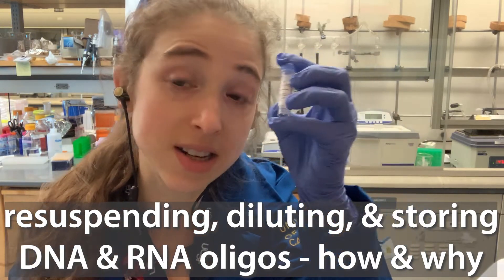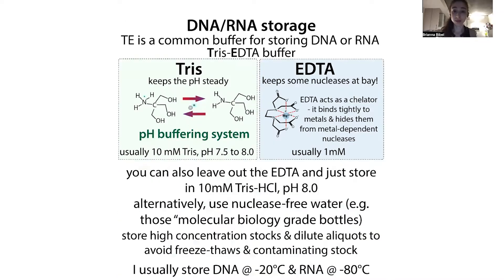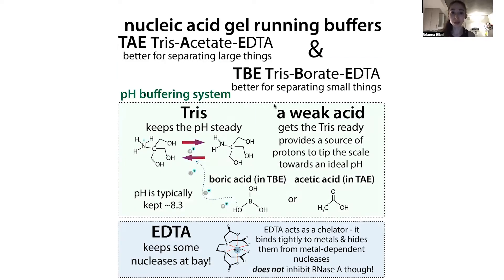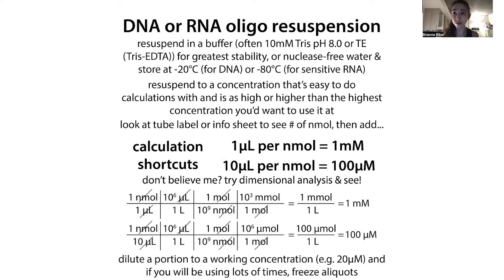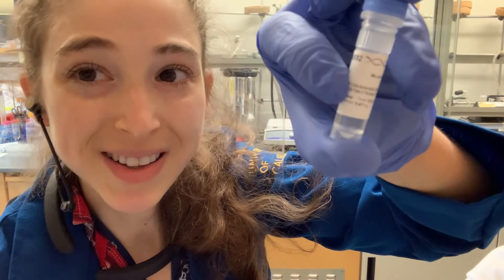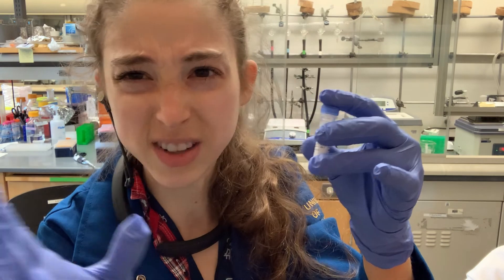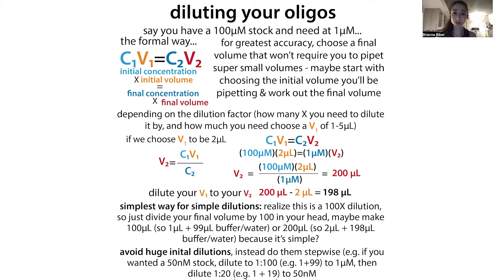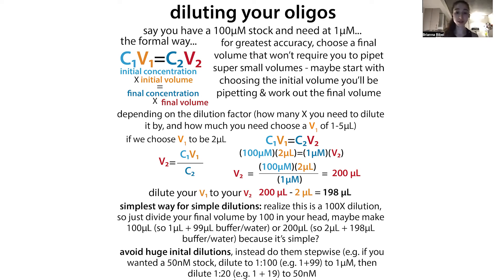Resuspending, diluting, & working with DNA & RNA oligos (primers you order, etc.)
Some tips for resuspending, diluting, & working with DNA & RNA oligos
- Resuspend in: TE (10 mM Tris, pH 7.5 to 8.0, 1 mM EDTA); Tris (10 mM Tris-HCl, pH 8.0); or molecular biology grade water
    - add 1μL per nmol (look on tube) for 1mM or 10μL per nmol for 100μM
- make dilutions of the stock to your working concentration & aliquot if you’re going to be using lots of times
    - avoids contaminating stock, minimizes freeze-thaws, lets you keep at higher concentration which is more stable
- don’t do huge dilutions - instead dilute step-wise

more in video & figures and these great web pages I found

Nolan Speicher, former IDT associate.
Published Mar 31, 2017
Revised/updated Sep 22, 2017

My oligos have arrived: Now what? Resuspension, dilution, storage, and other tips
Elisabeth Wagner, PhD, Manager of Scientific Applications Support, IDT.
Published Jan 14, 2014Revised/updated Sep 10, 2016

Nan Pazdernik, PhD, Science Writer, IDT
Published Jun 20, 2017Revised/updated Dec 3, 2020